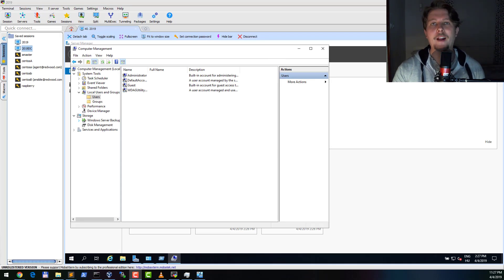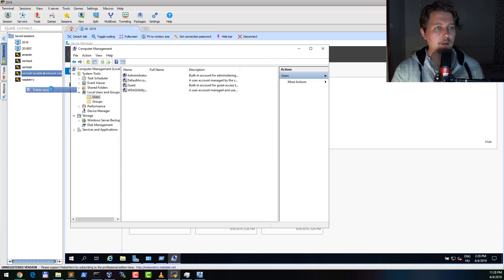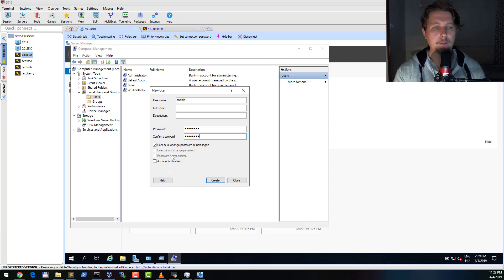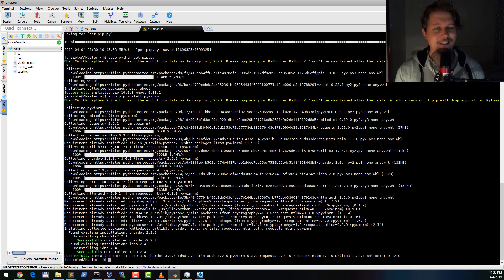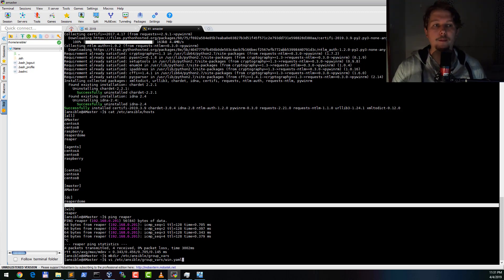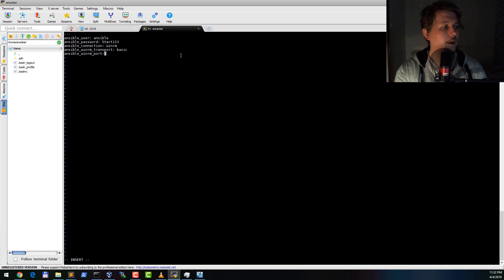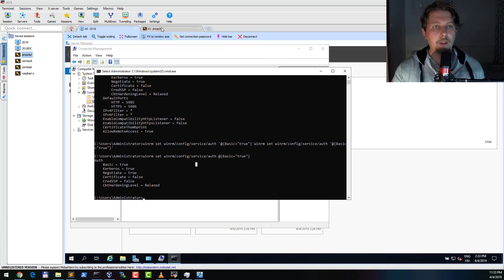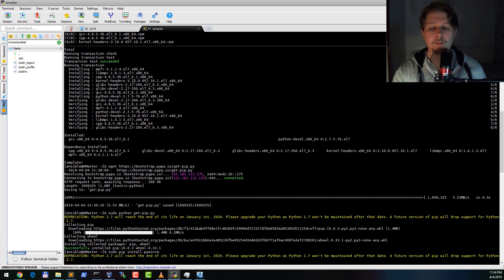Ansible - Winrm basic authentication setup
Check out how you can setup winrm basic type of authentication in ansible to work against windows hosts. This is the simplest form of setup yet you need to do some configuration on windows side in order to use it.